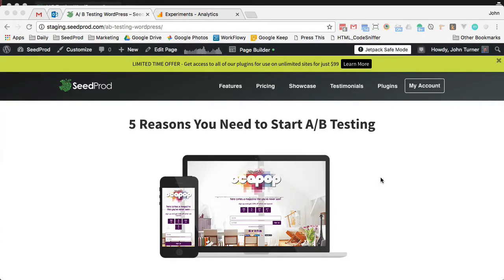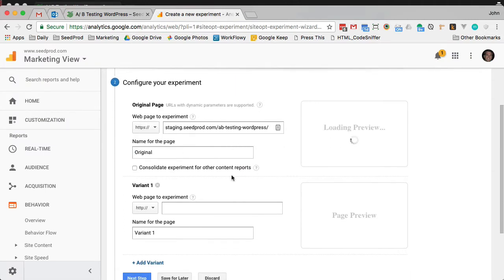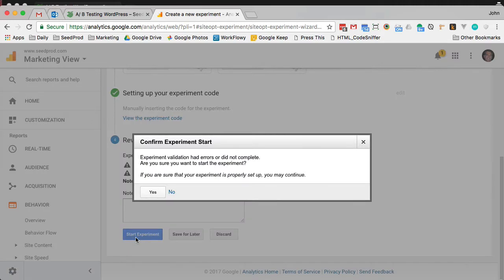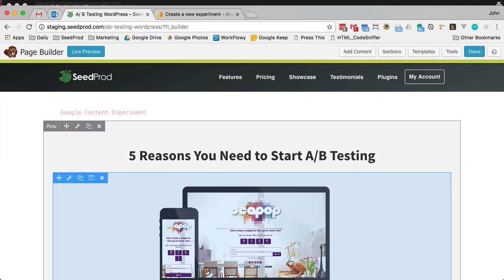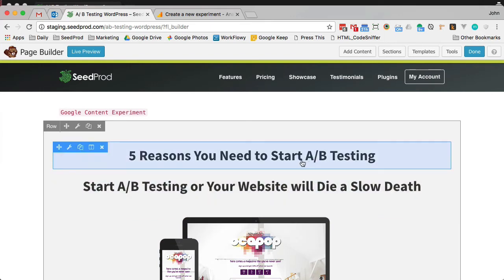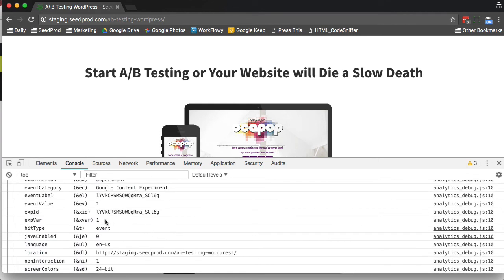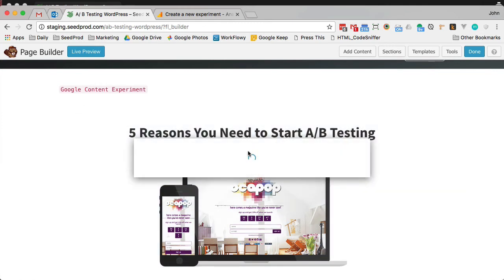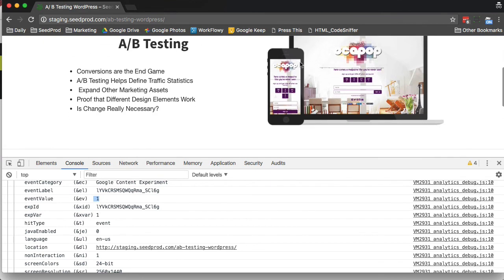How to A/B Test with Beaver Builder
Learn how to easily do A/B Testing with Google Content Experiments and Beaver Builder.